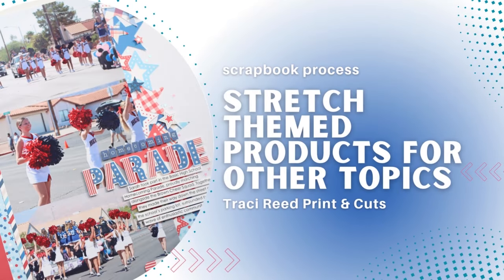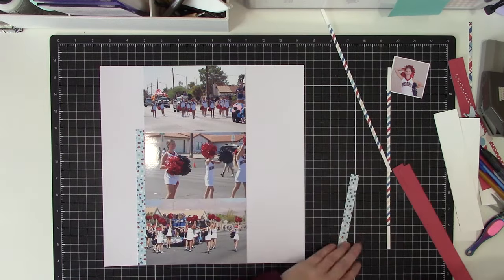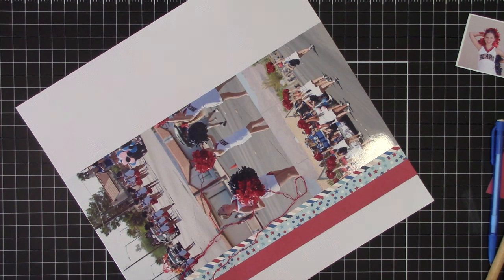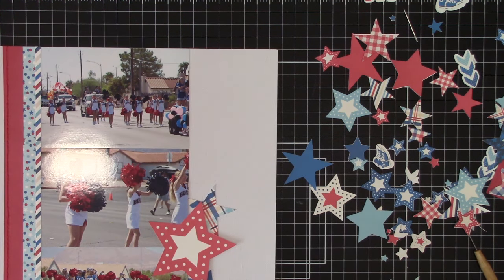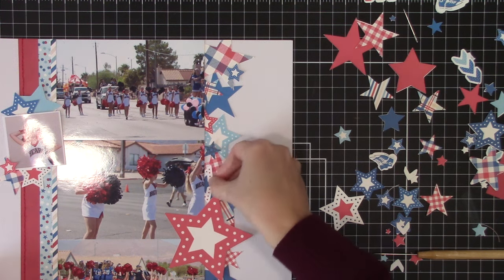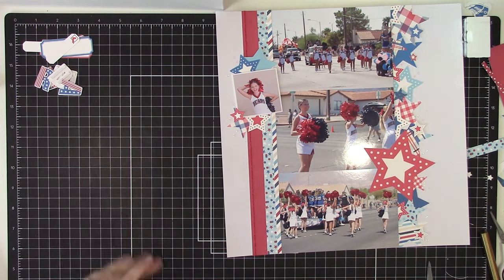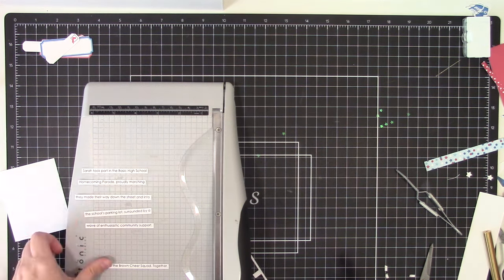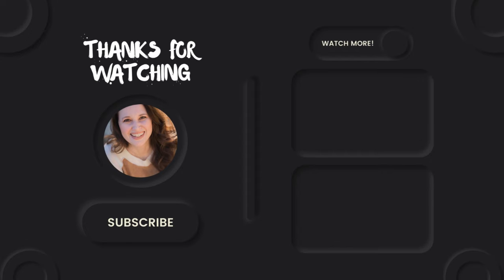"Homecoming Parade" | Traci Reed Designs | Stretching Themed Scrapbook Elements for Other Topics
My Printer and Supplies

Liquid Glue
Sticky Mats